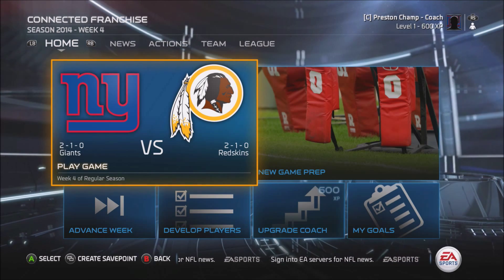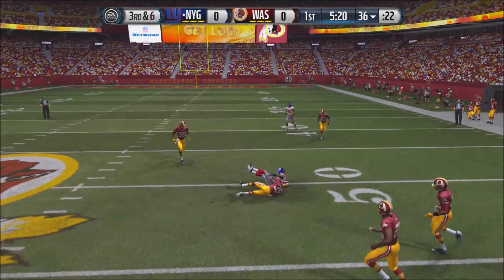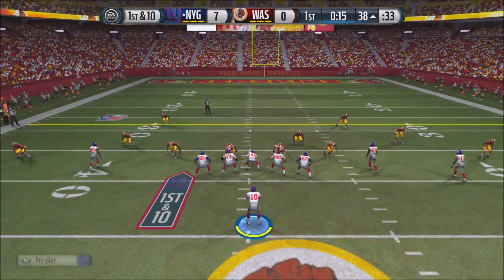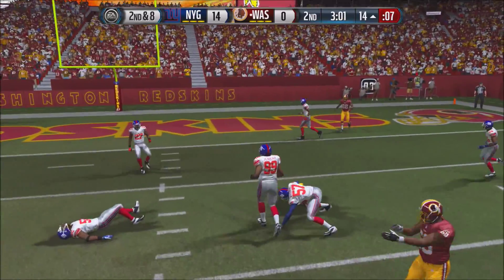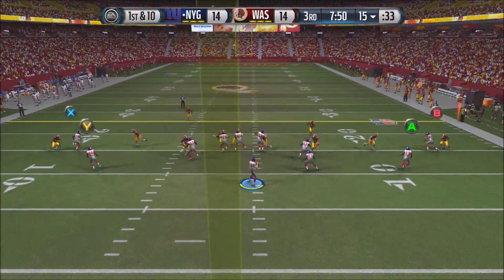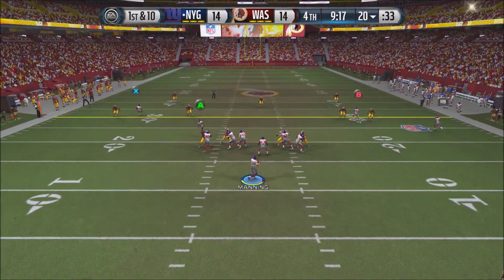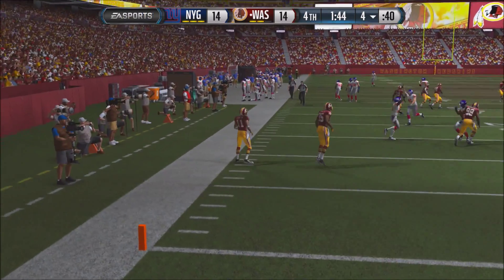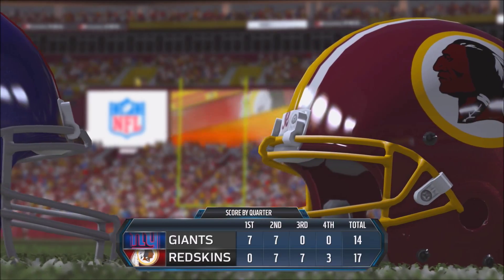Madden NFL 15 Xbox One - New York Giants Franchise (Y1,G4): Giants vs Redskins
After defeating the Houston Texans, Victor Cruz is looking to carry the Giants into Washington to face RG3 and the Redskins.

Other Series